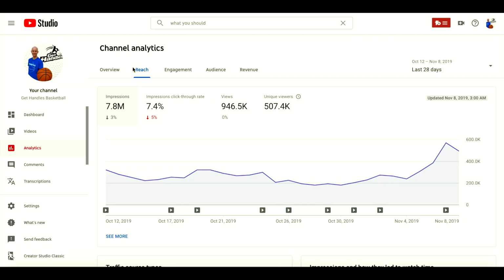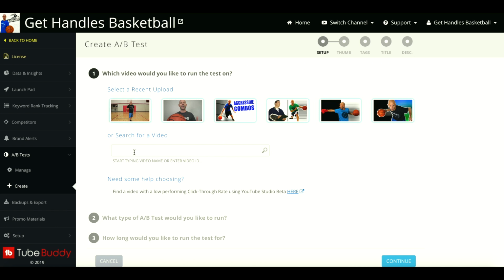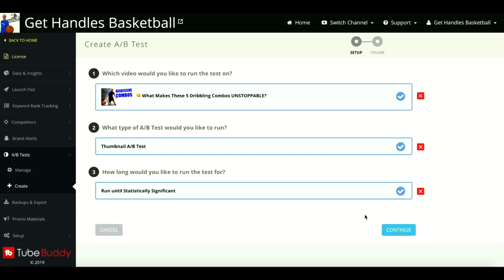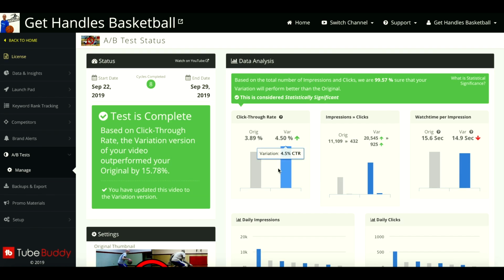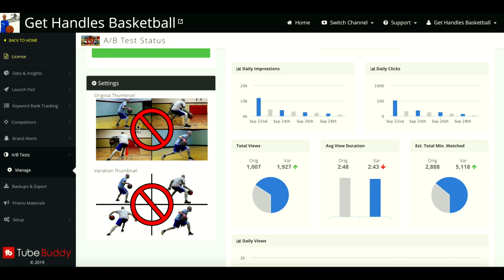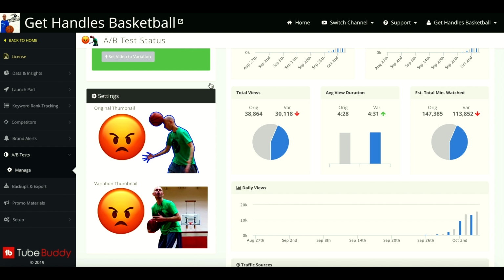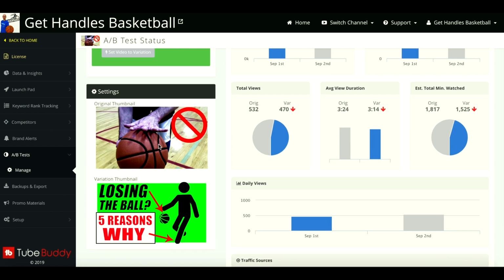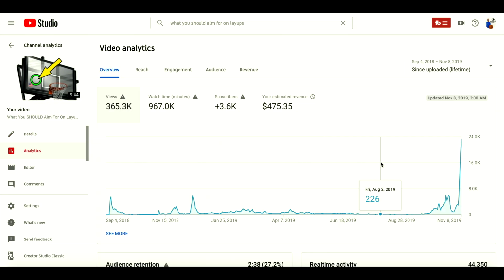How To A/B Test Thumbnails In Tubebuddy + Why You NEED To!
Running split tests or AB tests on my Thumbnails using Tubebuddy has got me an EXTRA 100,000 views or more.

In this tutorial you'll see exactly how to set up an A/B test, tips for finding the right videos to run them on, and keys to make better thumbnails.

If you can create a better thumbnail, you can increase your click through rate, which leads to more views, and YouTube recommending your video more!

Want my help with your thumbnails? See how you can get my help

📔Looking for video ideas? I made you a free book called Unlimited Awesome Video Ideas

💵📩Find out how I built my 6 figure, multi-million view YouTube based business

MAKE BETTER VIDEOS
📸The camera I use
🎙The microphone I use
🎤Mic boom stand I use
↔ Extension cable to plug mic into camera when using boom stand
💡Ring light like the one I use
👁Camera stabilizer I use for smoother shots while walking

BUSINESS GROWTH
🔨 Easily build drag and drop webpages, funnels, and sell more stuff
💻EASILY create a 1 page website that sells your products and services faster, even if you have no "tech skills"